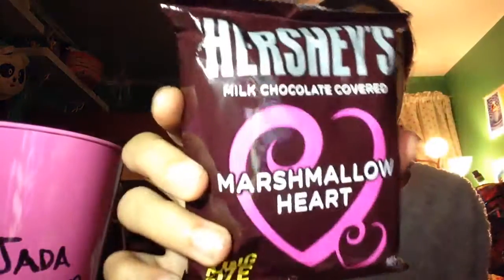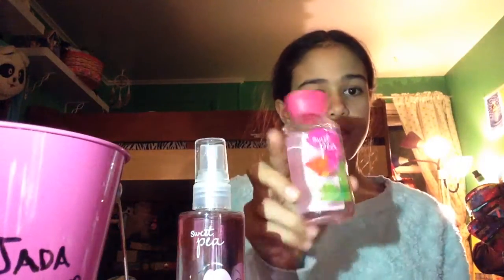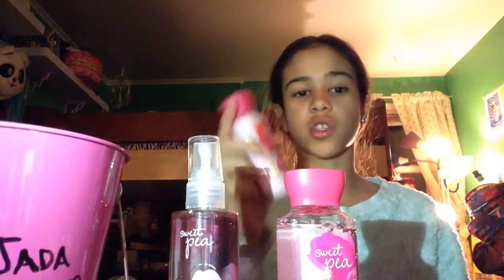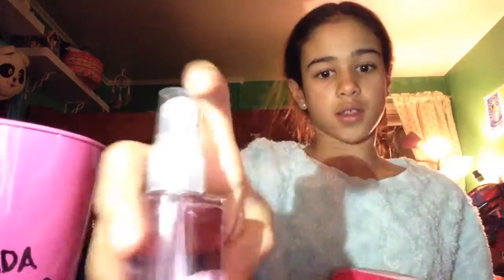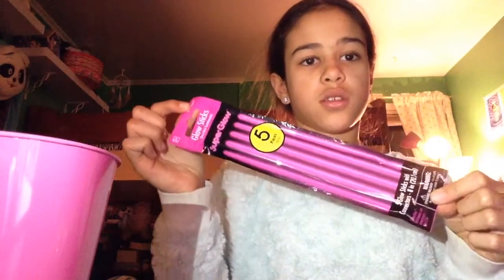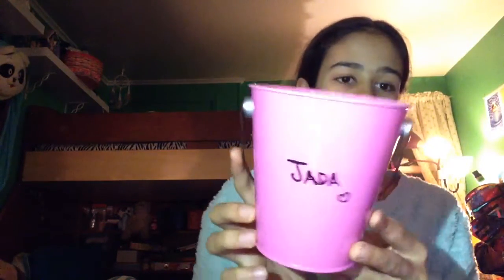What I got for a b-day party and Valentine's Day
Musical.ly: Jadakinggg